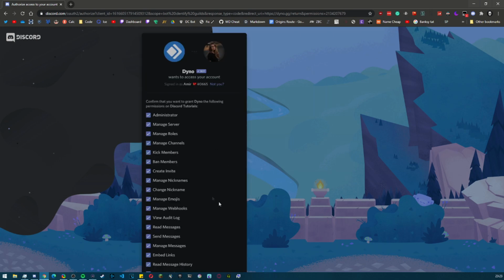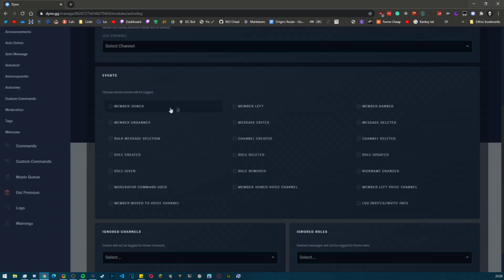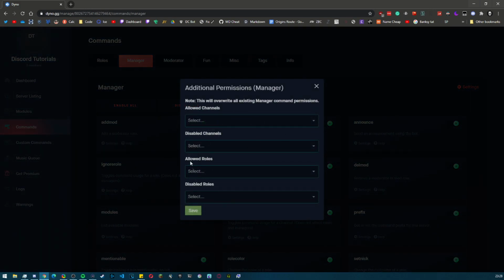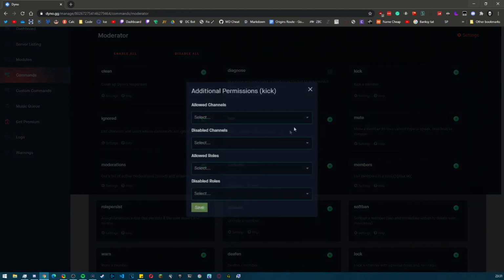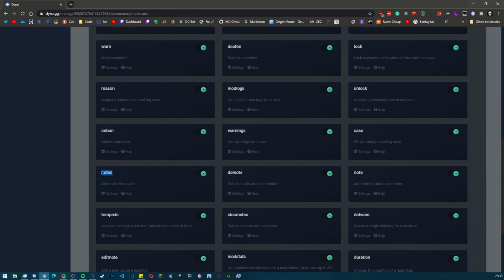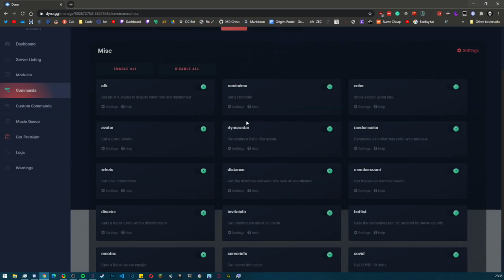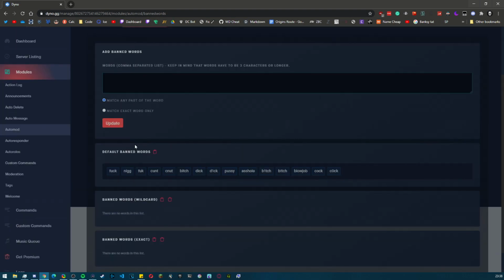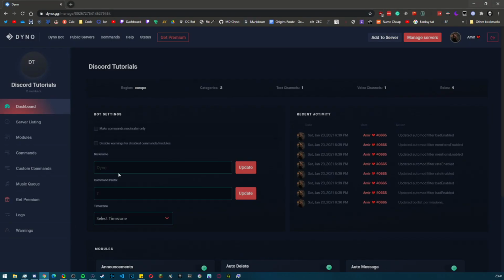Dyno Discord BOT - HOW to Setup & Configure: Permissions etc (Dyno Bot Setup 2021!)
✨Hello and Welcome to the Discord Tutorials Channel, this will all be about Tutorials for Discord servers, bots, permissions, roles and anything about discord that you may need help with.

✨ Be sure to comment any Suggestions for future Videos, anything you need help with or how to improve my videos, thanks :)